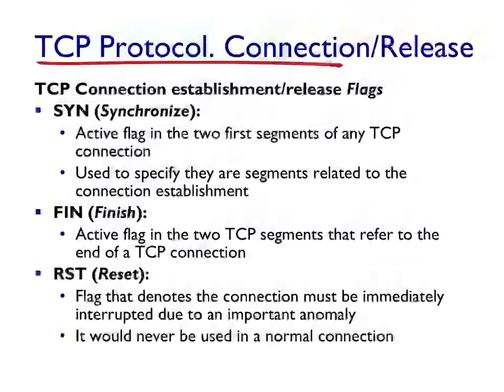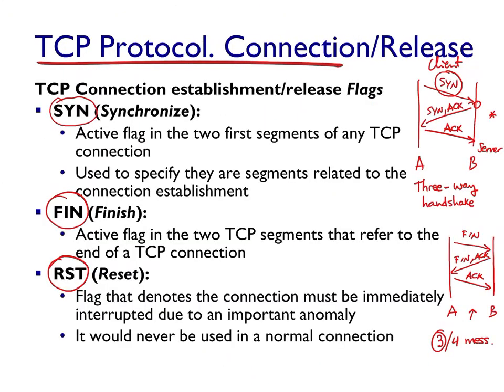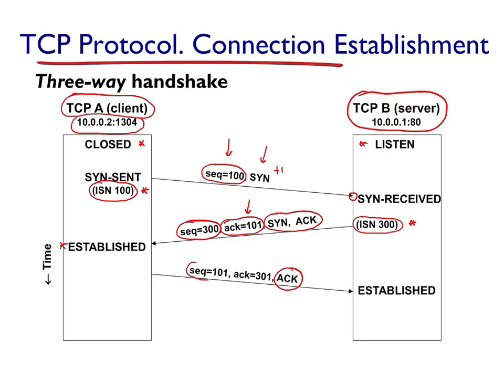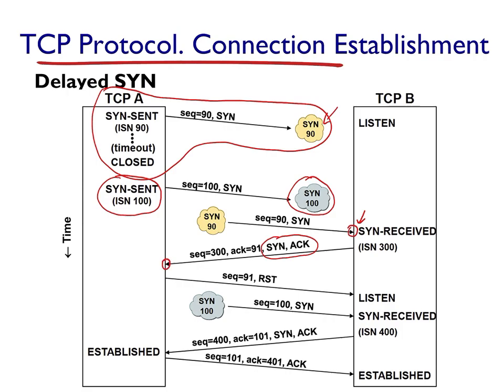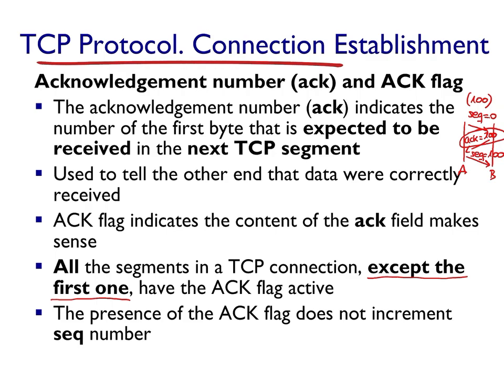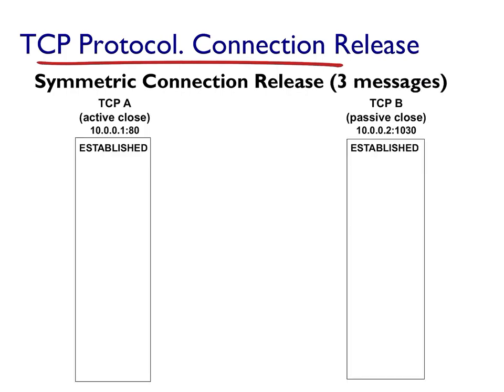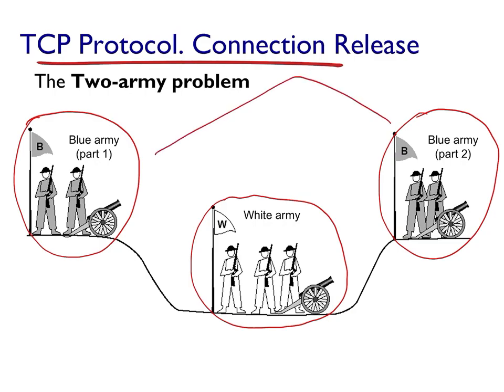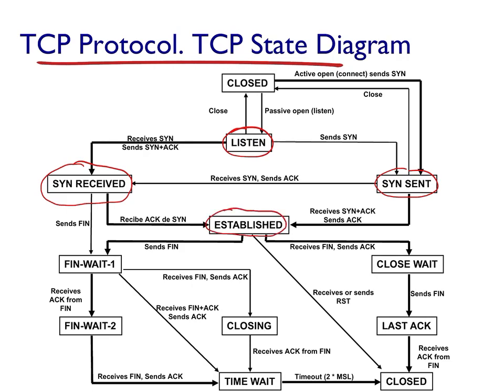TCP Protocol - Connection Establishment and Release